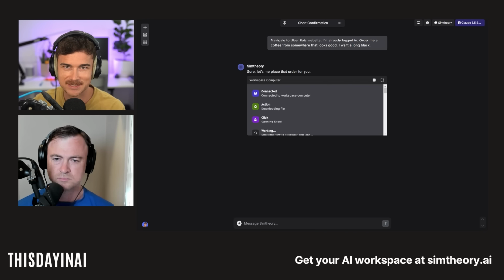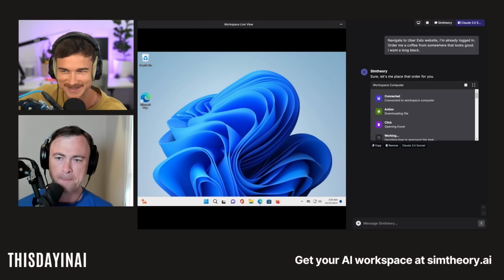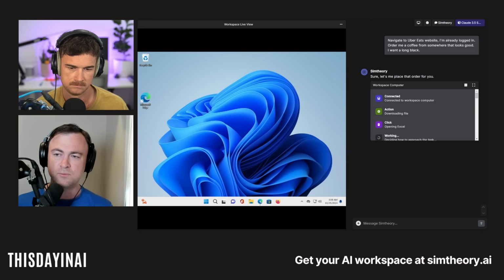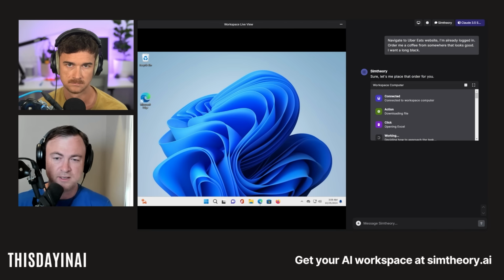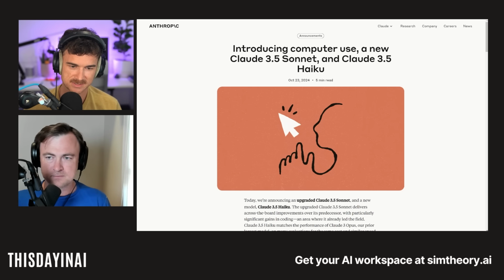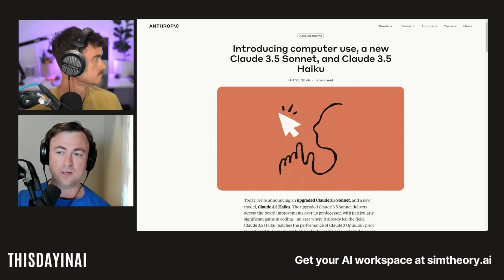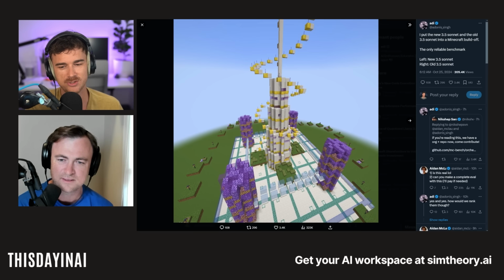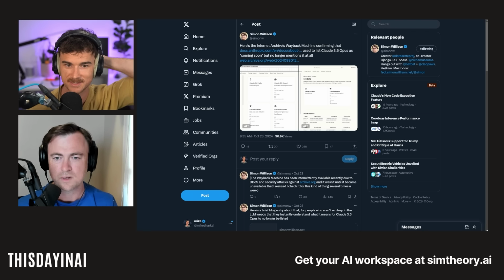EP82: Crazy Claude Computer Use, Anthopic's Sonnet 3.5 (New) & the xAI Surprise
CHAPTERS:
00:00 - Introduction
01:34 - Trying to Order Chris a Coffee with Computer Use
13:00 - Thoughts on Anthropic's Computer Use & The Impact of AI Using Computers
49:45 - Claude 3.5 Sonnet (new) thoughts & Opus speculation
55:08 - Why do we like Grok Beta (Grok 2) by xAI so much?
1:01:18 - Did Anthropic Kill Opus 3.5 and OpenAI Orion?